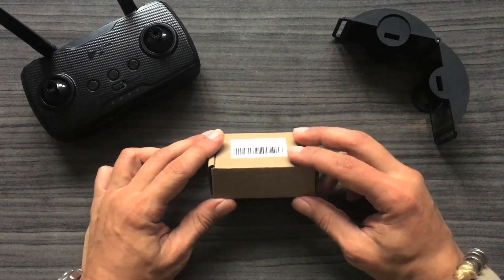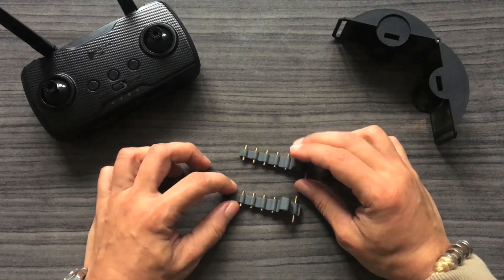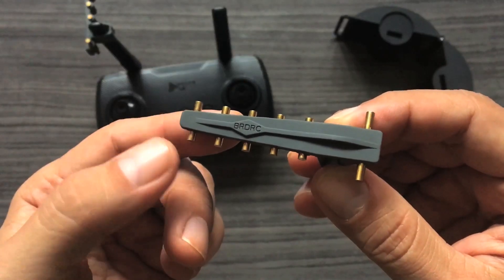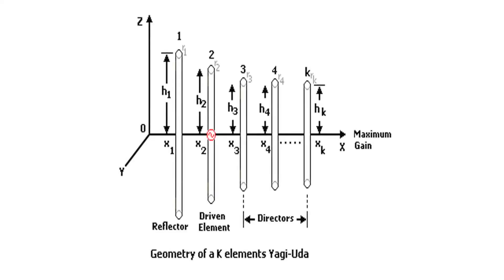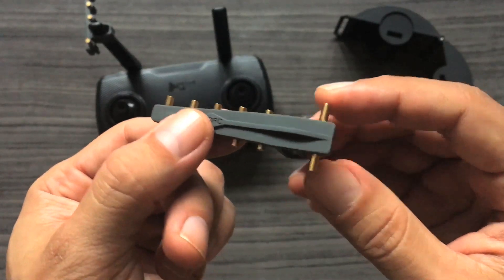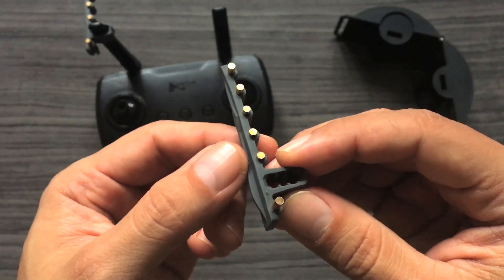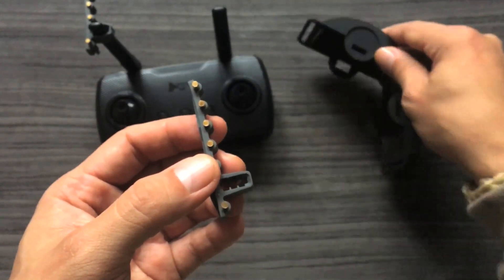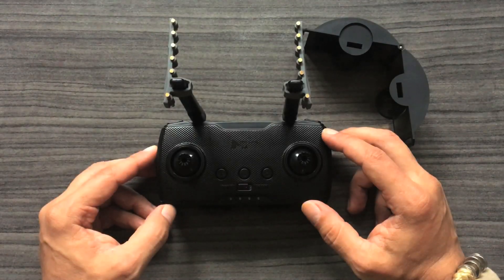THE YAGI UDA - What is it and what does it do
Here's the links to where you can buy the Yagi Uda and Parabolic Reflectors.

Instrumental Track Title: "Rock with Me  "